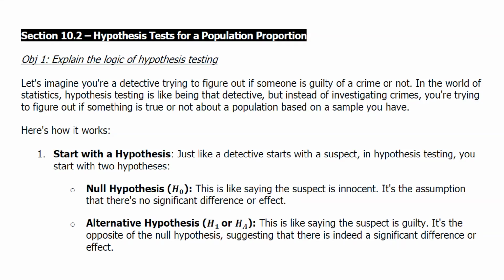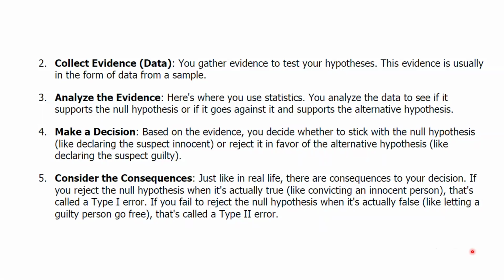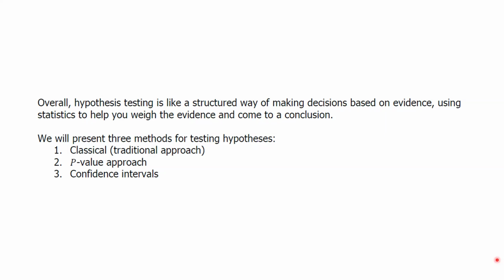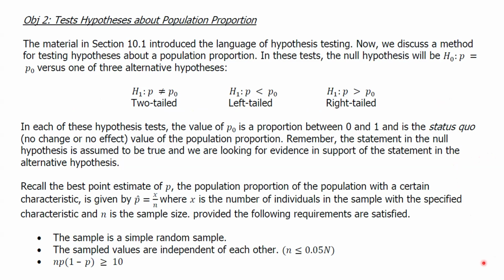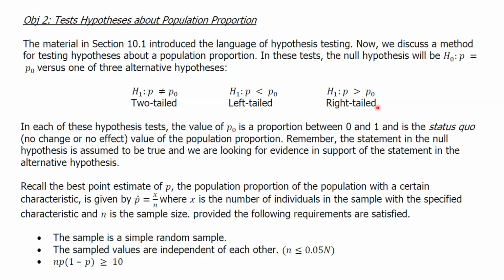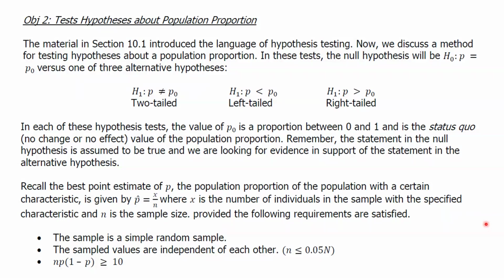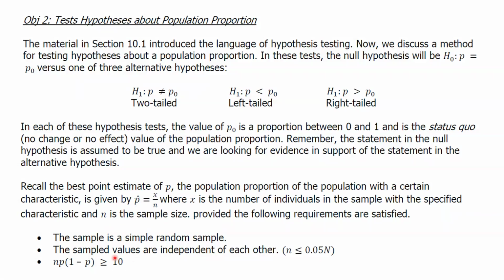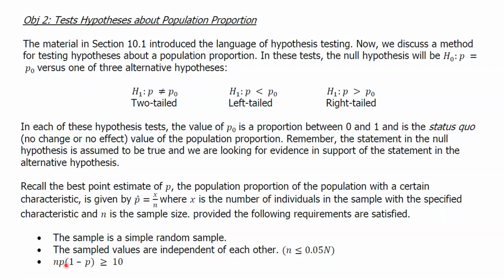[SECTION 10.2] HYPOTHESIS TESTING FOR POPULATION PROPORTION